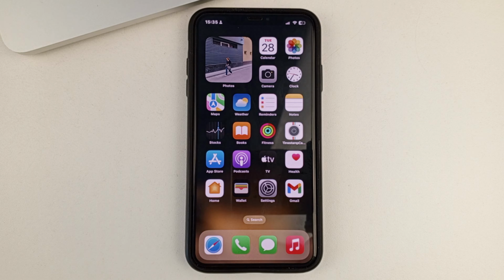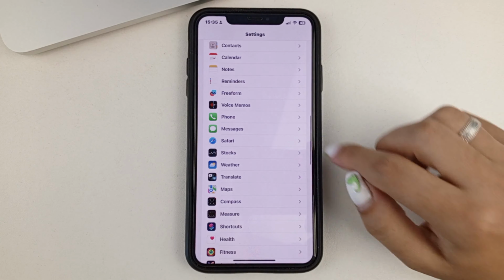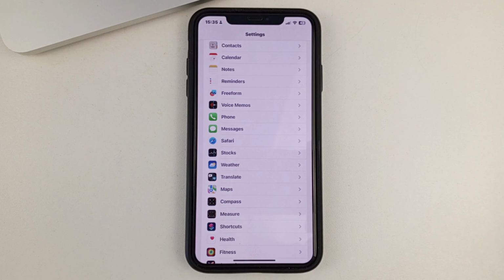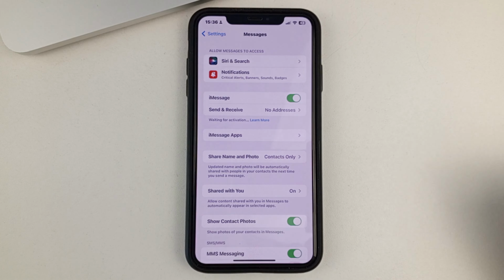How To Fix iPhone Not Sending Messages To Android - Full Guide